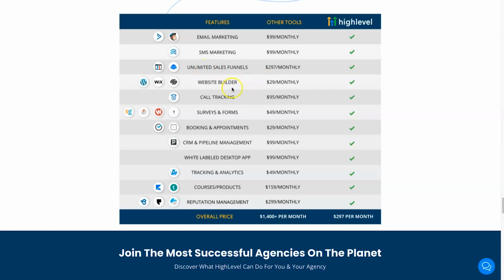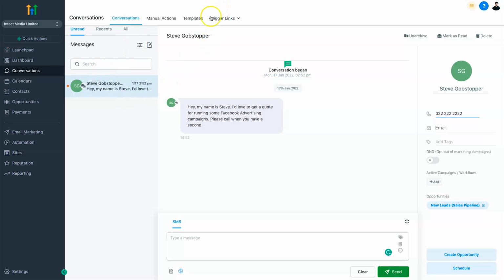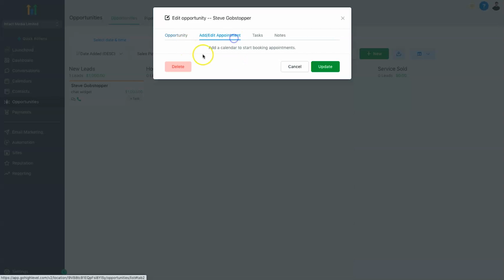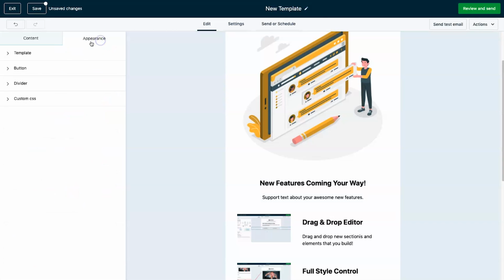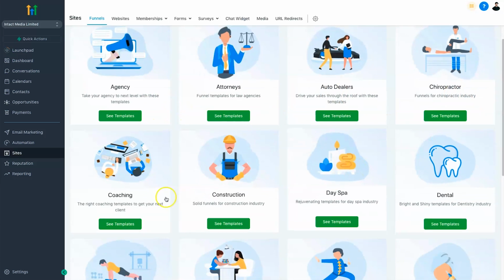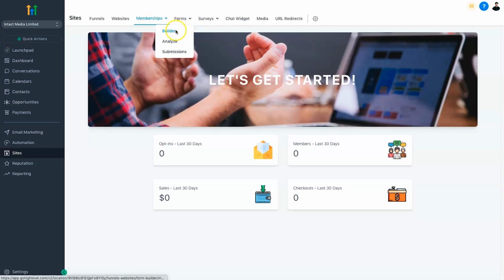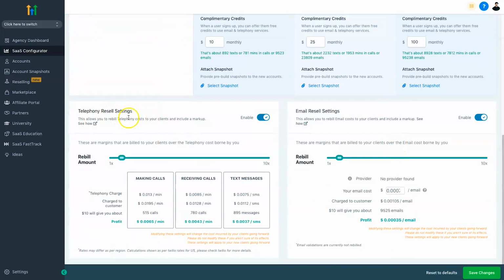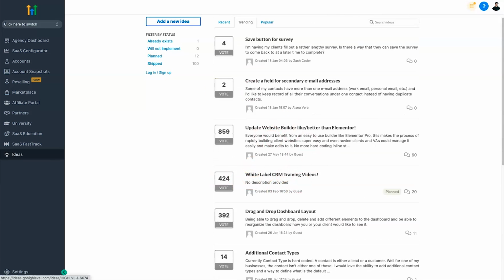GoHighLevel Review ❇️ Extended 30-Day Free Trial + Bonus Course 🔥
GoHighLevel Review ❇️ Get the Extended 30-day Free Trial then Claim the Free Bonus Course

If you are looking for the best all-in-one marketing software available right now, then you'll want to watch this Go High-Level review.

== Chapters ==
0:00 GoHighLevel Review
1:00 What is Go High Level
2:15 Features
3:18 Pricing
5:22 30-Day Free Trial (exclusive)
5:47 Dashboard
8:38 Conversations
10:51 Calendars & Appointments
13:24 Contacts (CRM)
16:44 Opportunities
17:40 Custom Sales Pipelines
21:22 Payments (products)
23:10 Email Marketing
26:55 Automation Workflows
31:46 Sales Funnels & Funnels
33:55 Clickfunnels Funnel Import
38:19 Websites
39:13 Forms
40:06 Surveys
41:48 Chat Widget
42:38 Reputation & Reviews
43:12 Reporting
45:02 Agency Dashboard
45:45 Saas Configurator
47:48 Account Snapshots
51:52 Marketplace
43:10 University
53:30 Saas Training
54:33 Honest High Level Review

You're probably wondering what is GoHighLevel, well imagine if a dozen popular marketing tools got together and made a single platform to manage your clients and all of their marketing needs. Out would appear Gohighlevel.

Go High Level includes everything from Funnels and Websites to CRM and Email Marketing and everything in between. Be sure to use the chapters throughout this GoHighLevel review video to find the information you're looking for.

And just remember, if you're looking for the best Go High-Level bonus with an extended free trial, use the links at the top of this description.

I hope you enjoyed this Go High-Level review, if you did make sure you smash the thumbs up button and don't forget to hit subscribe for more review videos, lifetime deals, bonuses, and discounts